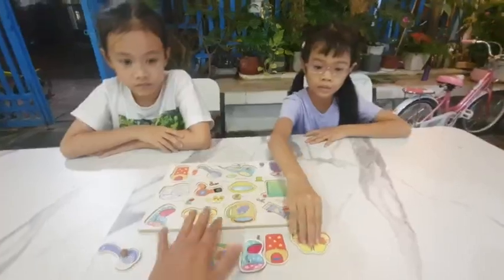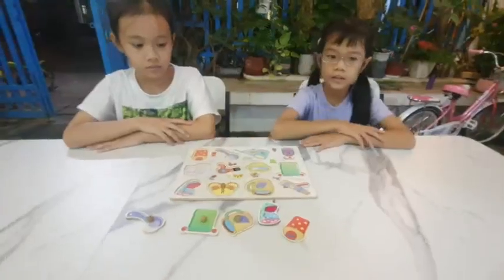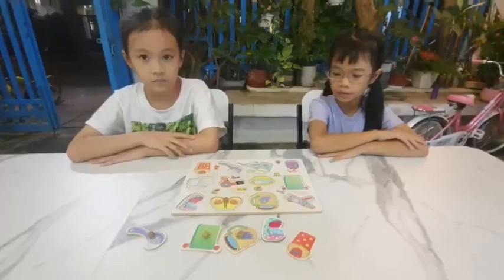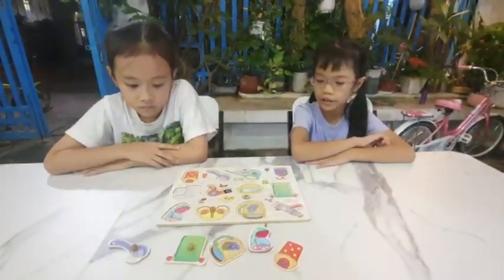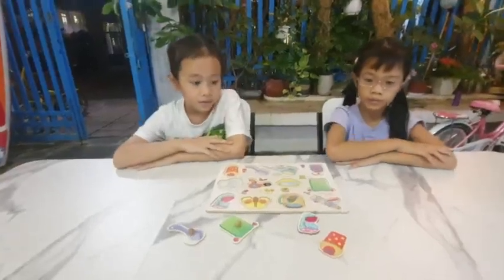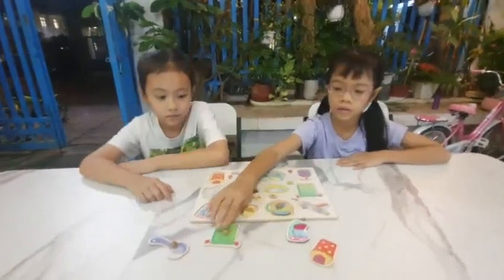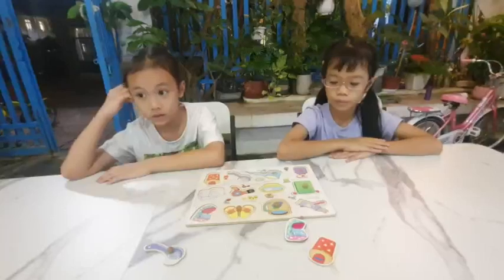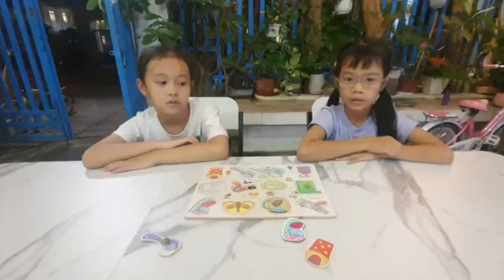Tiếng Anh Giao Tiếp Thiếu Nhi Tại Phan Thiết: Hana and Lucy talking about In The Bathroom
Hana and Lucy practice talking about In The Bathroom by answering and asking questions with Michelle!